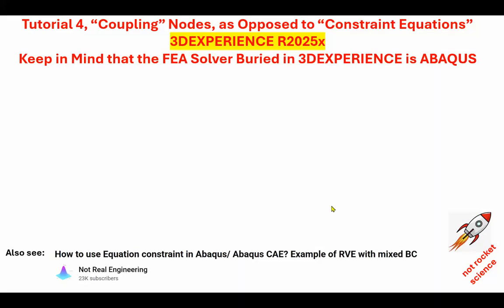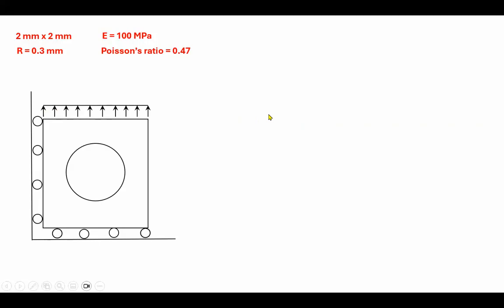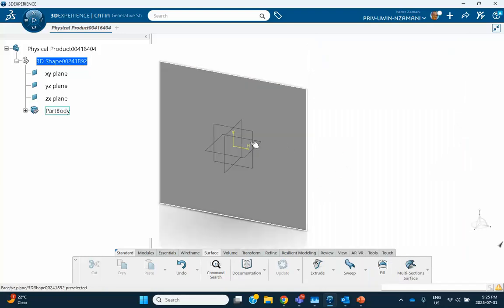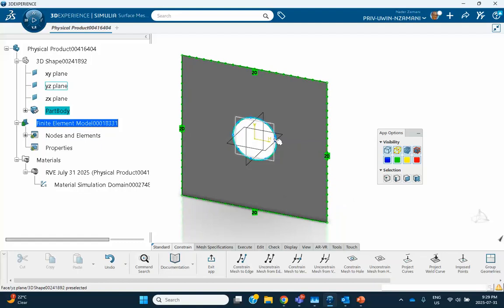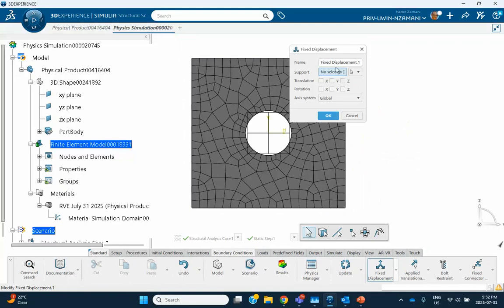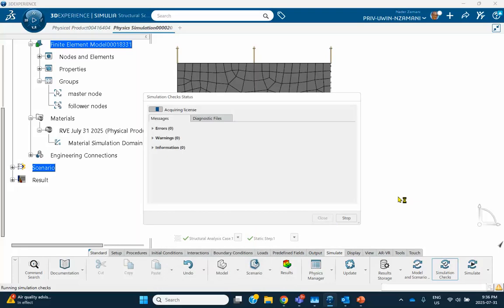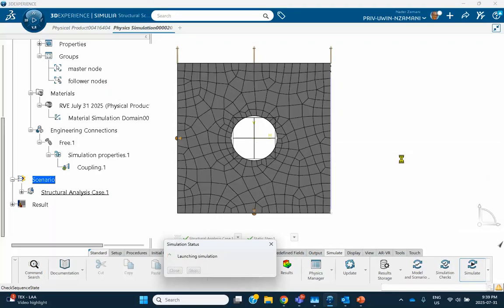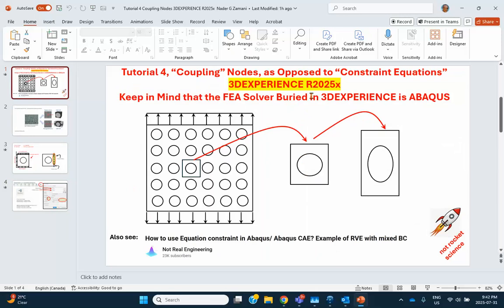Tutorial 4 Coupling Nodes 3DEXPERIENCE R2025x Nader G Zamani